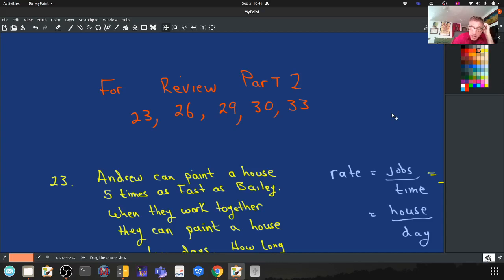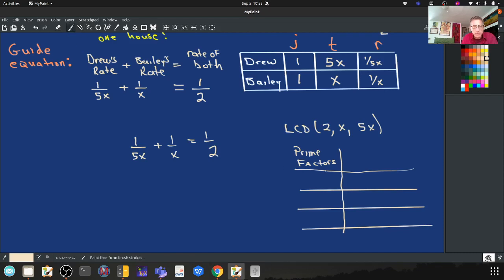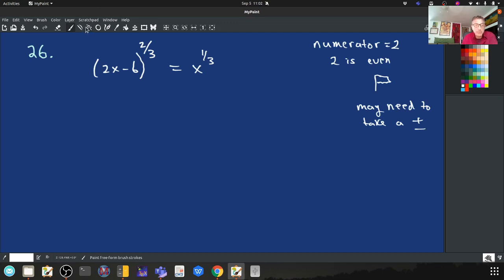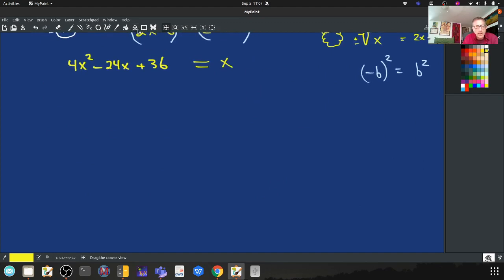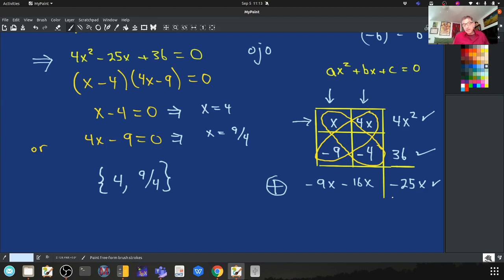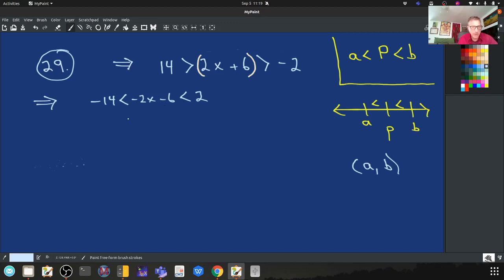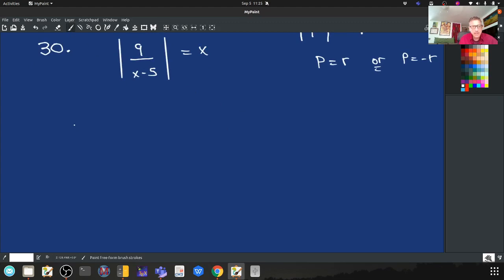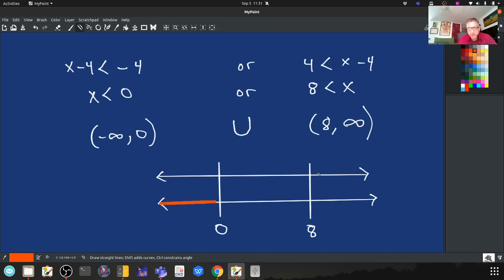College Algebra Exam 1 review Part 2